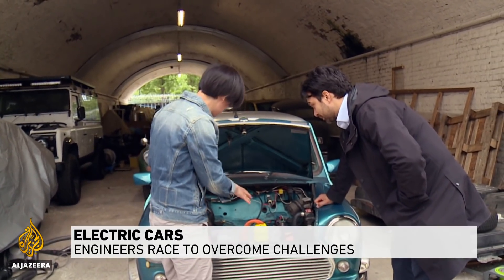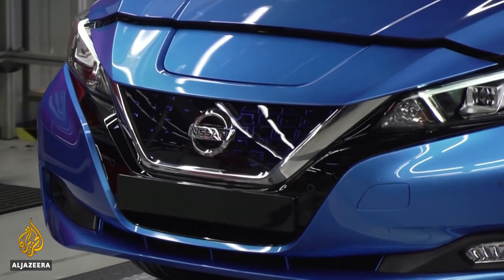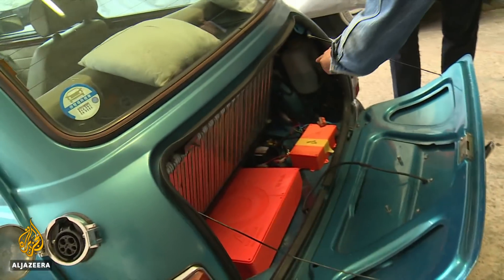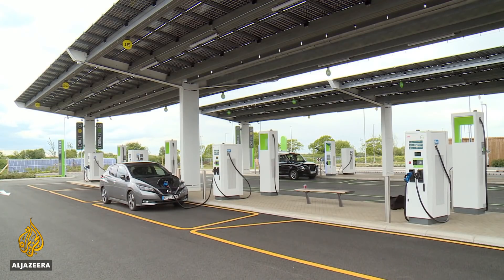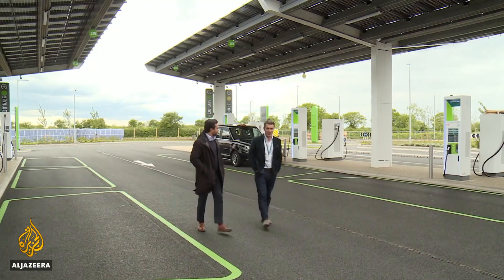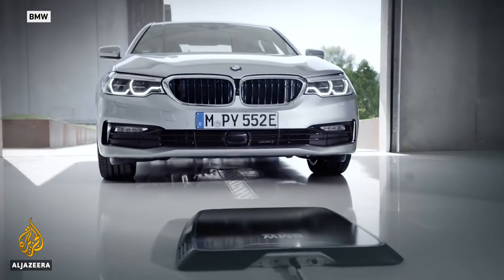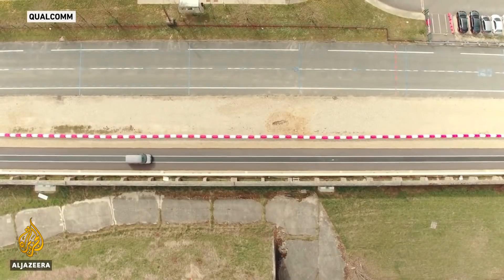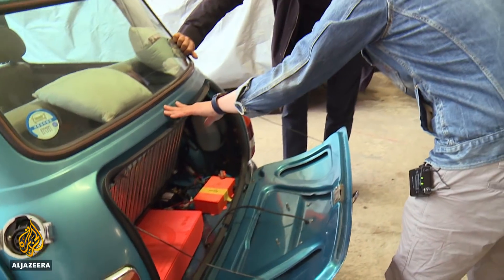Electric cars: Engineers race to overcome challenges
Electric cars are growing in popularity as the cost of batteries falls and performance increases.
But as governments around the world race to slash carbon emissions - engineers are faced with a challenge of improving how far the cars can go.
Al Jazeera’s Neave Barker has more from London.